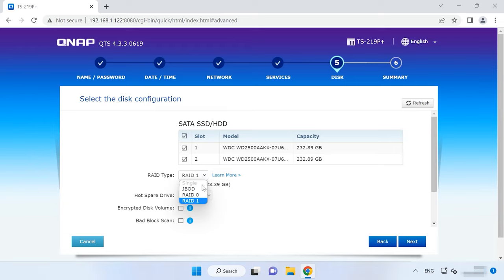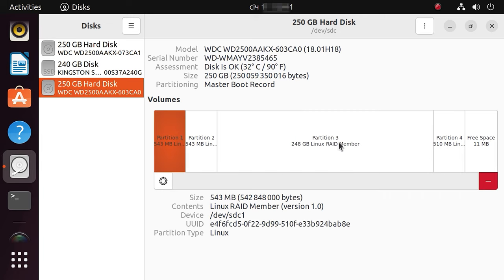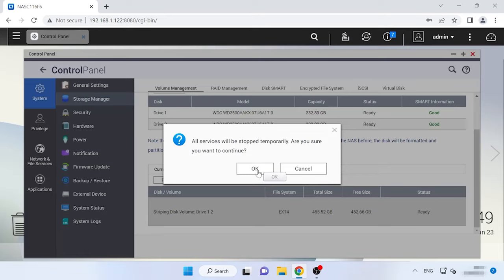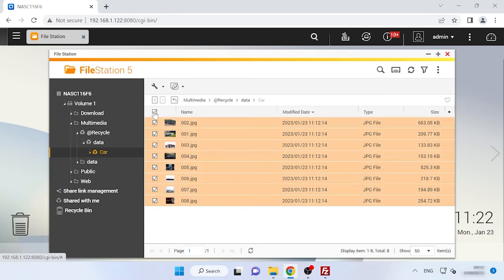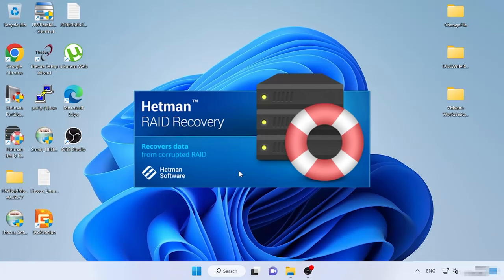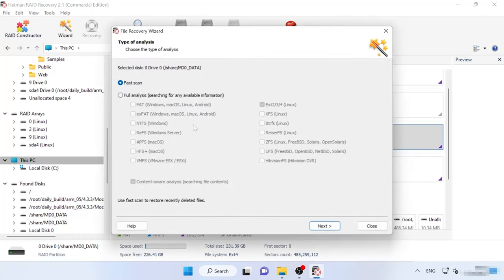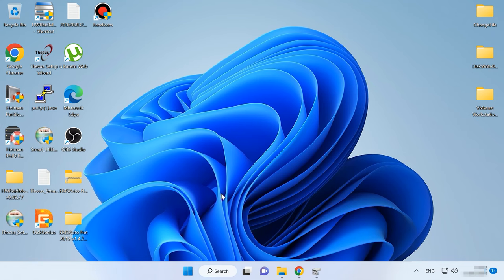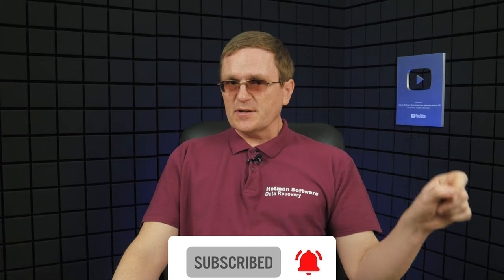How to Recover Data from RAID1 and RAID0 Based on QNAP TS-219P+ NAS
⭐⭐⭐⭐⭐ Watch this video to find out how to recover data from RAID1 and RAID0 based on QNAP TS-219P+ network-attached storage, how to recover accidentally removed files from the trash bin, what to do if this option is inactive, and how put things right if there is no access to the disks in this array because either the NAS is broken or the RAID is degraded.

📚 Content:
00:00 – Intro
02:36 - How to create a RAID on QNAP NAS
04:08 - How to restore files from the Recycle Bin
05:26 - How to recover data from QNAP
08:05 - How to recover data from an iSCSI volume
09:14 - Conclusion